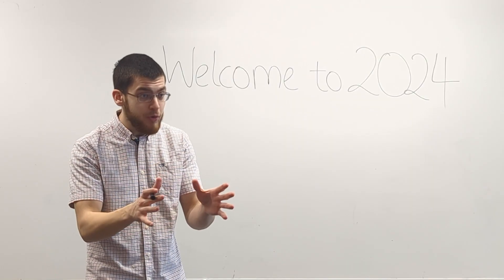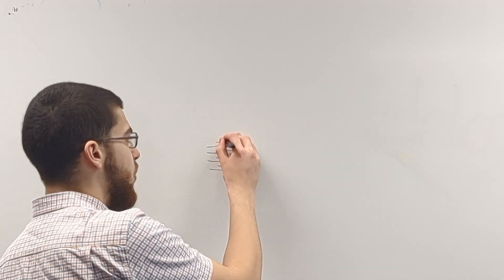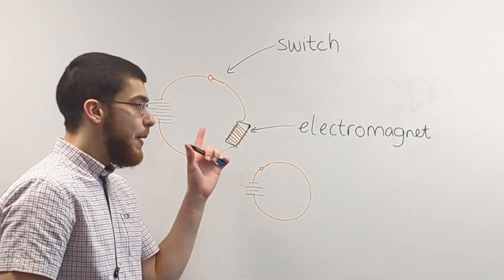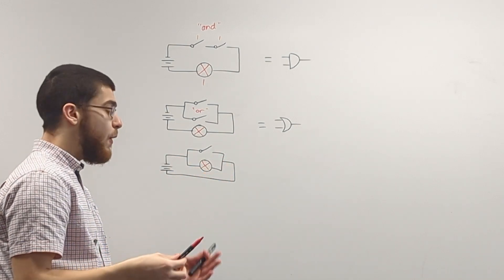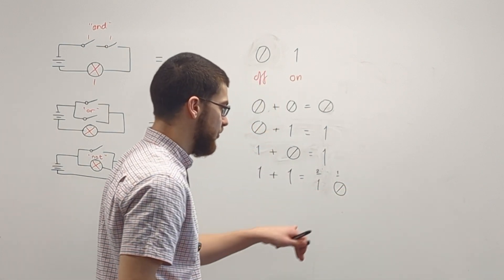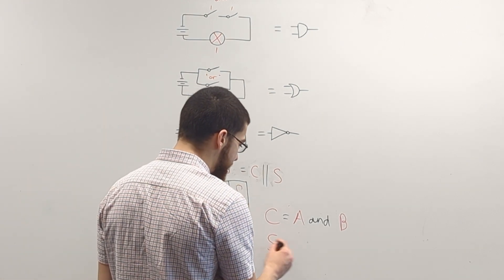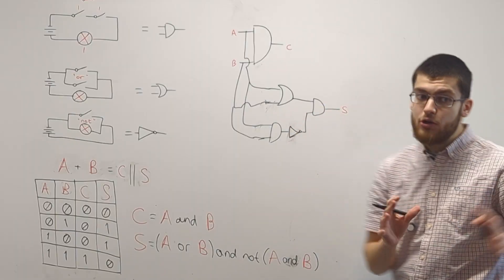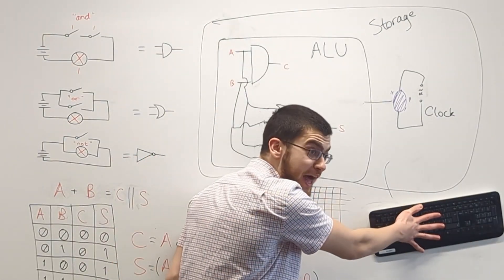Explaining Computers to a Caveman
Chapters:
0:00 Intro
0:30 Welcome to the Future
1:06 Discovering Electricity
2:14 Logic Gates
4:23 Creating a CPU
5:20 Creating a Computer
5:56 Outro